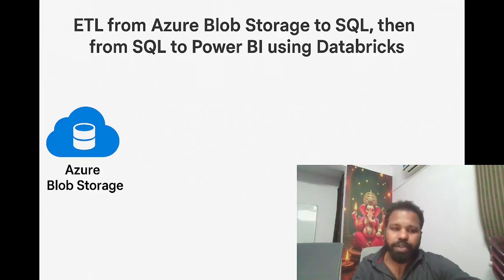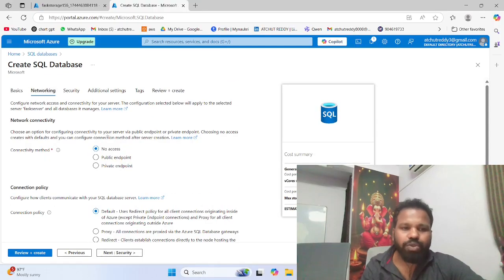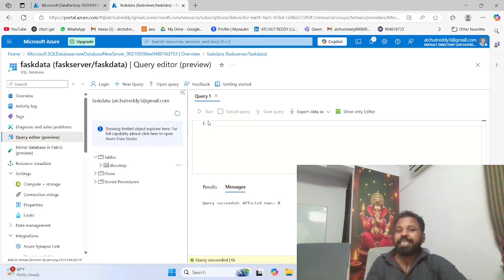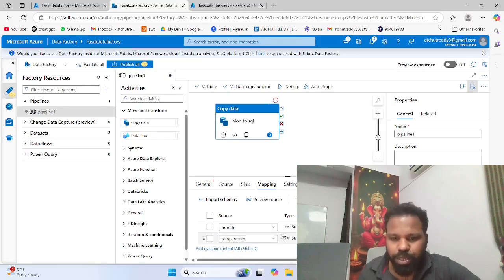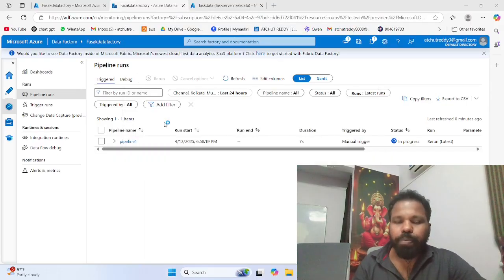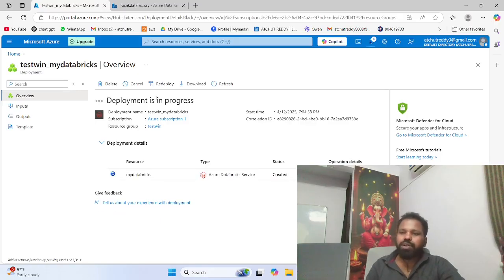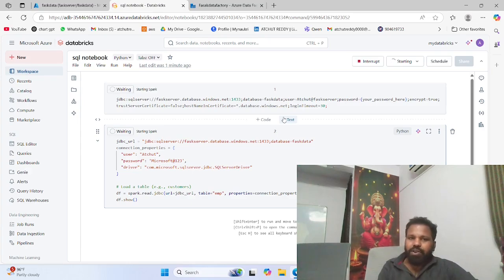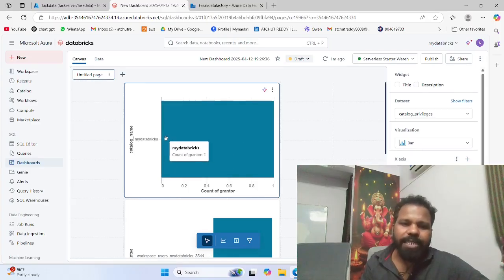Master Azure Data Factory in Minutes | ETL |Why Use Azure Databricks? |Azure Data Engineering